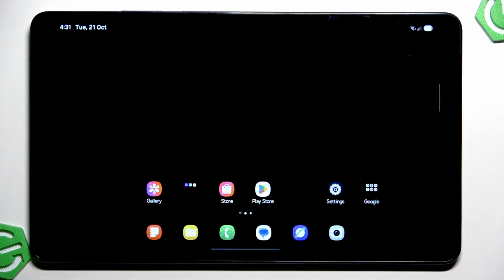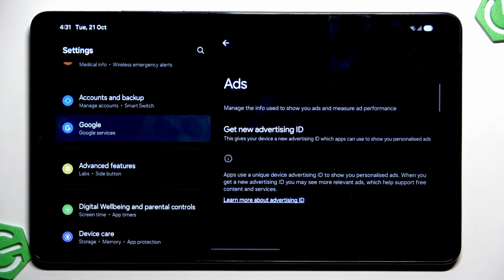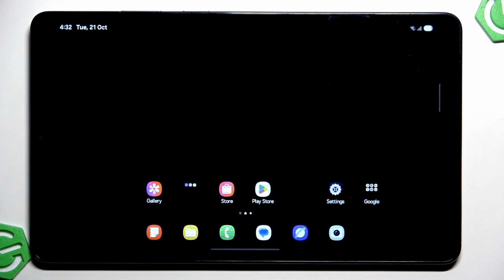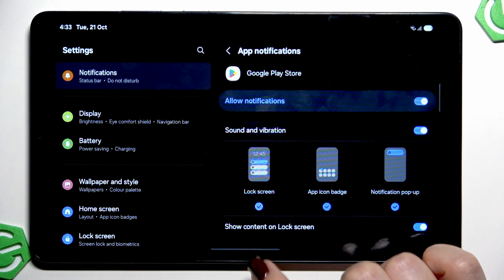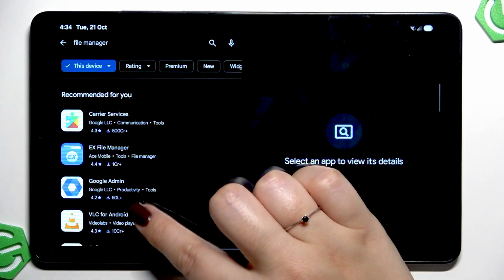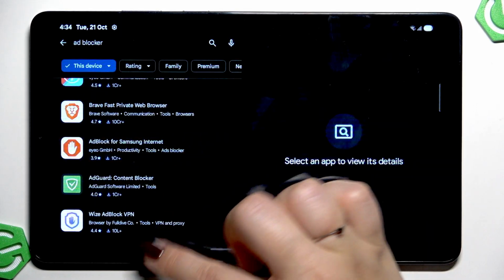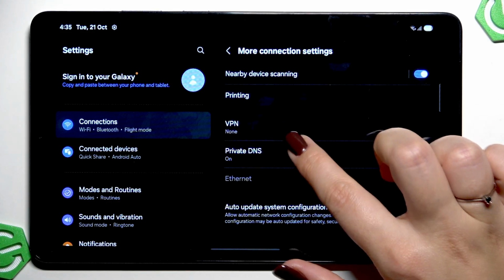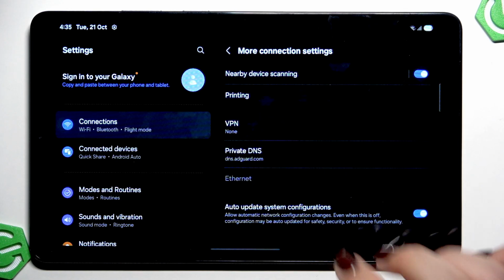SAMSUNG Galaxy Tab A11 LTE – How to Turn Off Ads and Ad Personalization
If you’re tired of seeing unwanted ads on your SAMSUNG Galaxy Tab A11 LTE, this video will show you how to turn off ads and reduce ad personalization on your device. Learn step-by-step how to manage your advertising ID, disable personalized ads, block notifications from apps that show ads, find safer app alternatives, install ad blockers for your browser, and even set up a private DNS to limit ads system-wide. These methods will help you enjoy a cleaner, less distracting experience on your Galaxy Tab A11 LTE. Follow along to make your tablet more private and user-friendly.

How to turn off ads on SAMSUNG Galaxy Tab A11 LTE?
How to disable ad personalization on Galaxy Tab A11 LTE?
How to block notifications from apps showing ads on Galaxy Tab A11 LTE?

0:00 Introduction
0:12 Open Settings and Find Google Services
0:28 Manage Advertising ID and Personalization
0:52 Turn Off App Notifications
1:59 Replace Apps with Fewer Ads
2:52 Install Ad Blockers for Browsers
3:40 Set Up Private DNS to Block Ads
4:36 Final Tips and Outro